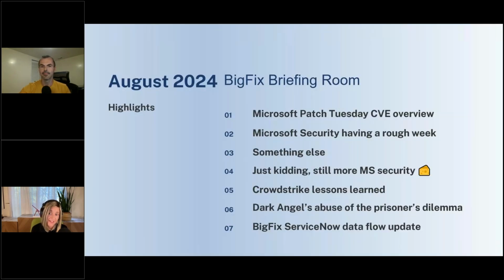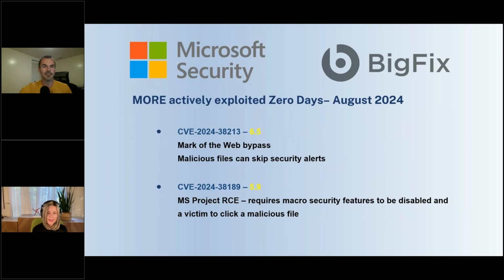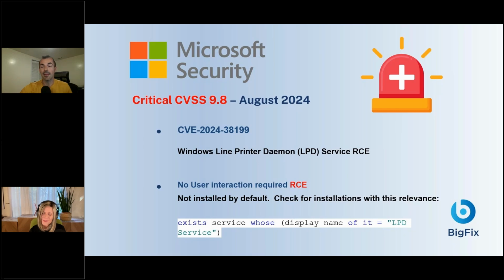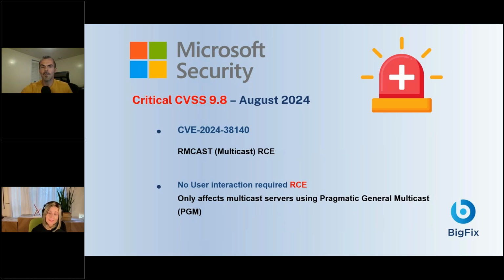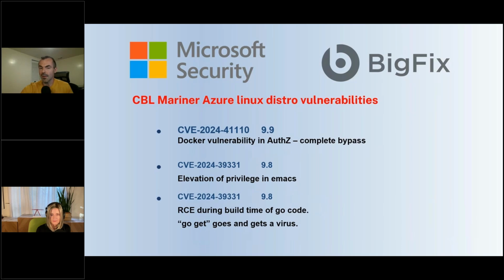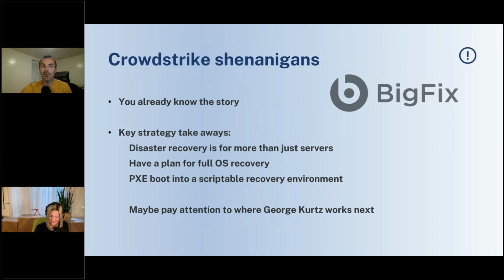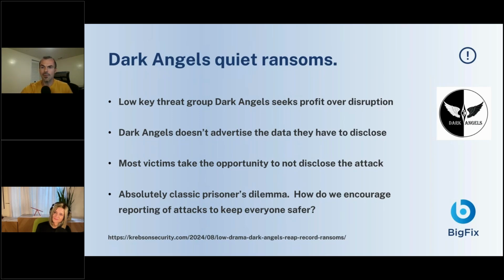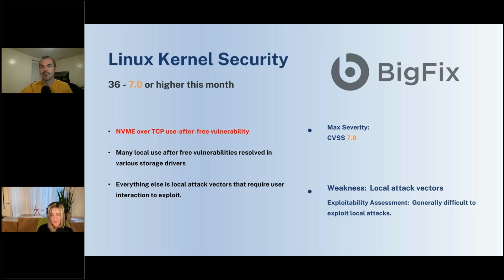BigFix Briefing Room - What's New in August(2024)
Welcome to the BigFix Briefing Room!
This is a monthly series that helps you prioritize your monthly IT vulnerability workload.

Hosts: Joe Saylor & Michelle McGough

This month’s agenda:
   - Microsoft Patch Tuesday Overview
       - Critical Exploits & Zero Days
       - So many Zero Days!
   - CrowdStrike
       - Incident Review
       - Conspiracy Theories (just kidding)
   - Dark Angels & The Prisoner’s Dilemma
   - Linux Kernel Security
   - ServiceNow Data Flow 1.4

     (fastest way for customers to get in touch in real time - request to join, a
     human will review and approve your request)
   - Links to all the BigFix resources: